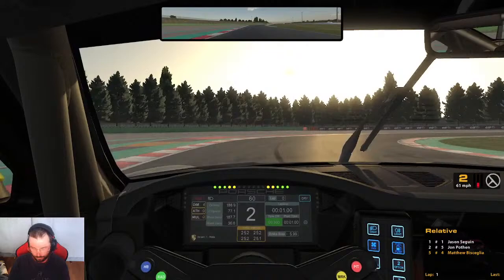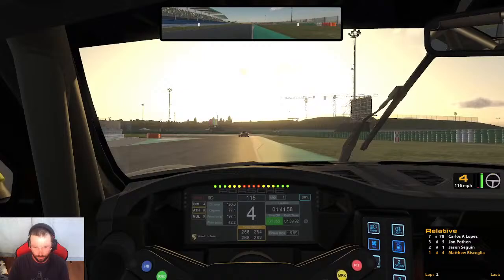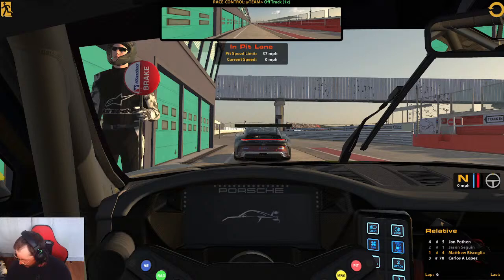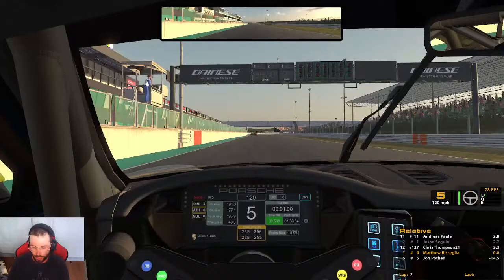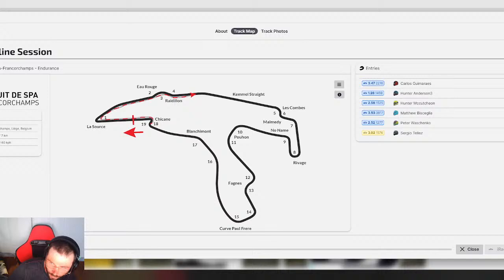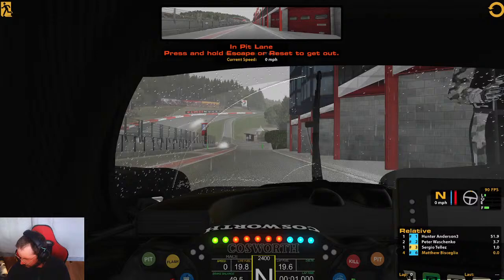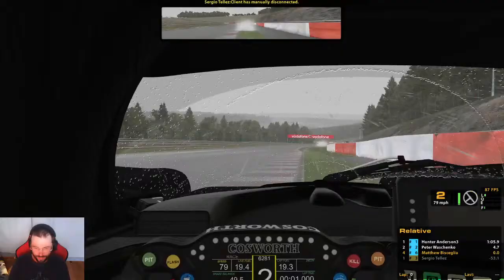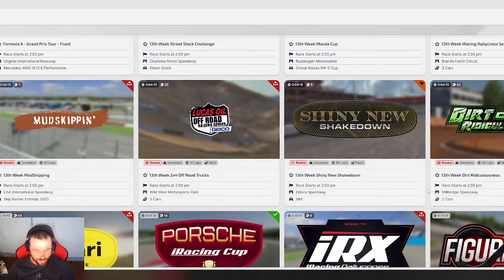iracing / FIRST LIVE STREAM